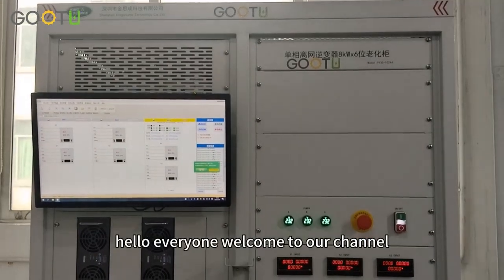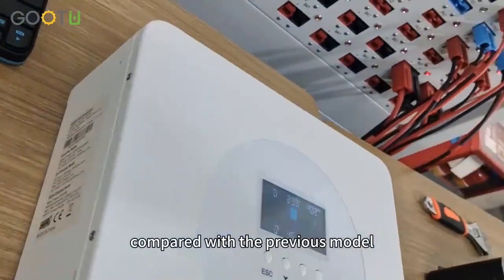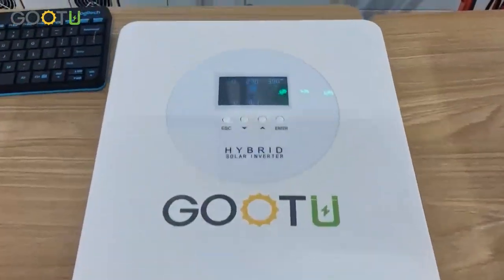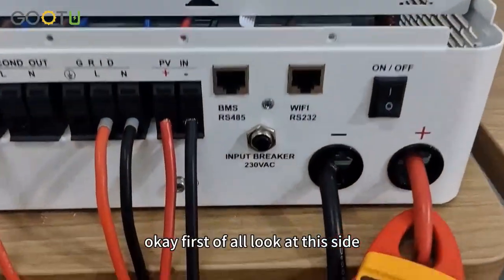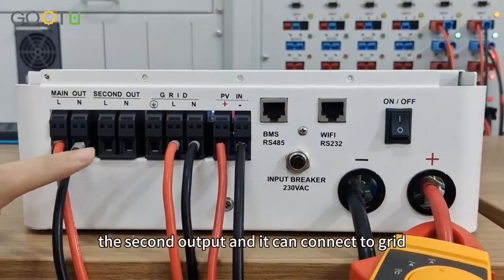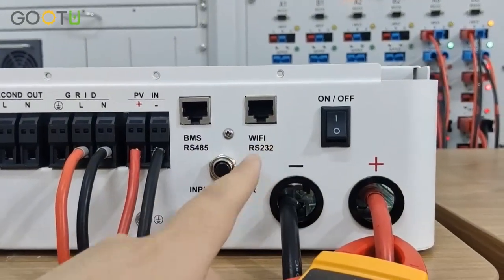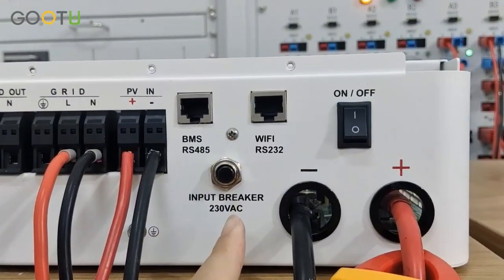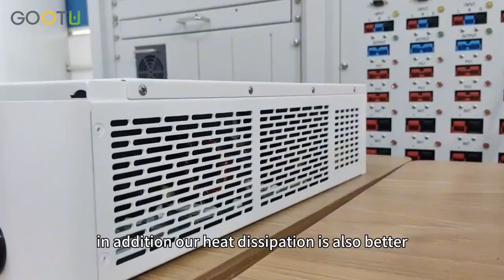Introducing the new GOOTU 6.2KW Inverter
We are excited to introduce the GOOTU 6.2KW Inverter, the latest addition to our range of high-performance energy solutions. Designed to deliver reliable and efficient power for your home, this inverter is perfect for residential energy storage and solar power systems.
Key features and benefits of the 6.2KW Inverter
How it can help optimize your energy usage and reduce costs
Why GOOTU is the trusted brand for home energy solutions
We're here to help you power your home with ease.
Thank you for choosing GOOTU for your energy needs! 🌟🔋